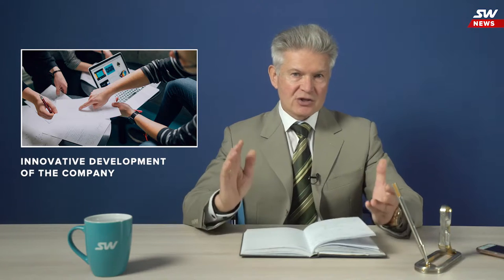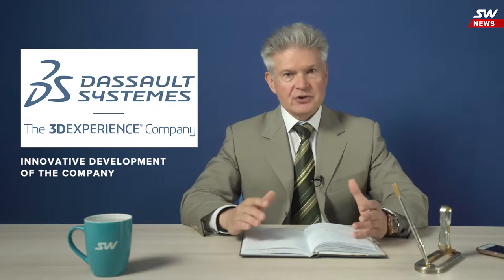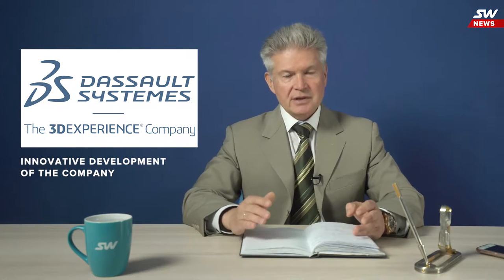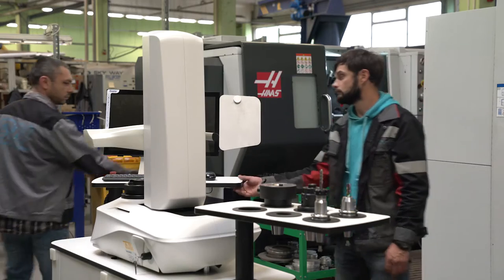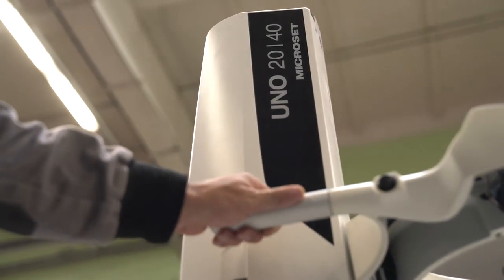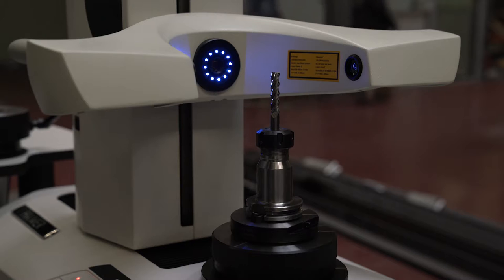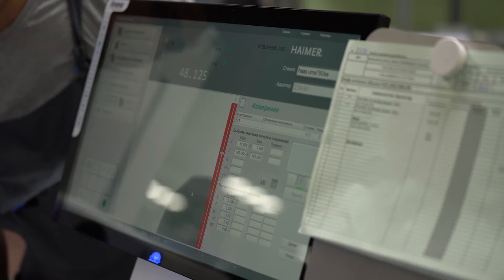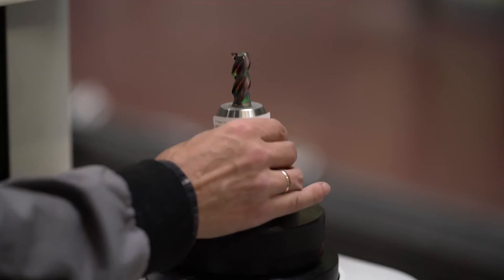SkyWay news No 8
You will learn from the next news release on the development of the project to implement breakthrough string-rail technologies about the tests of track structure in SkyWay EcoTechnoPark, about the innovative development of SkyWay Technologies Co., about the progress in creating rolling stock and the new acquisition of the production facility.